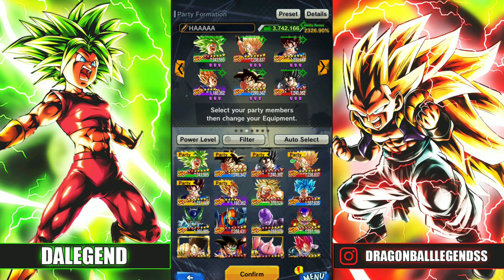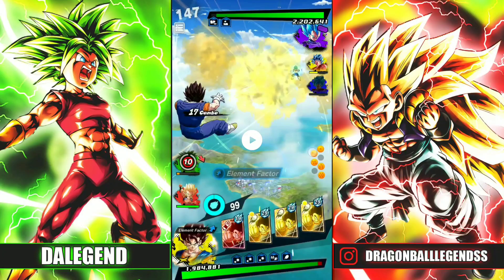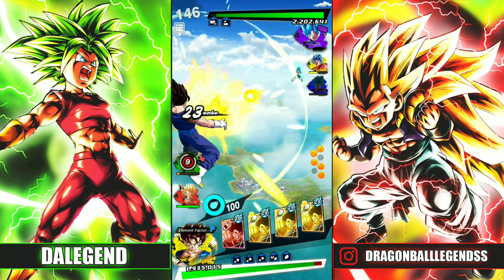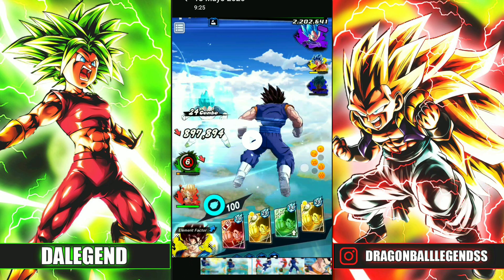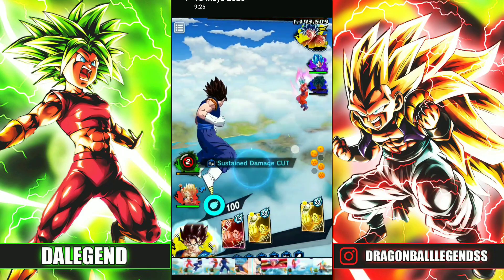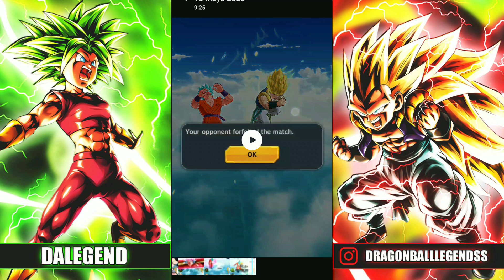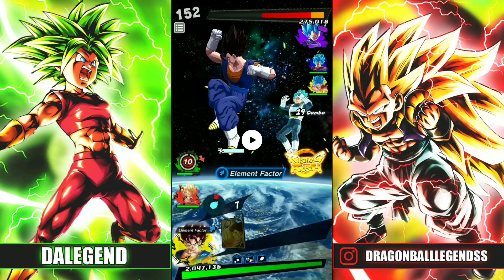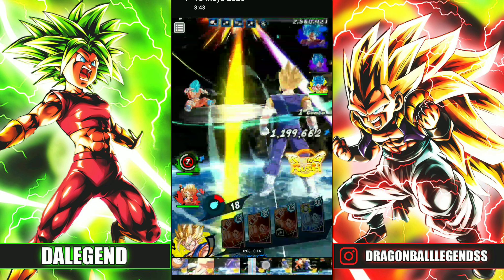TACKLE BAIT GUIDE!! DRAGON BALL LEGENDS PVP TIPS #1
Hey guys!

This is DaLegend, on this video I am gonna show you the best tips related with tackle bait, a powerful PvP mechanic!! Let me know your thoughts, more content coming soon!